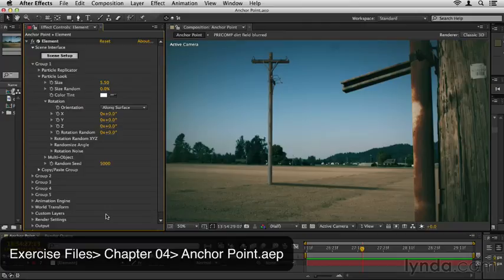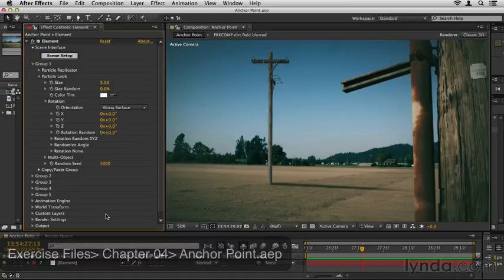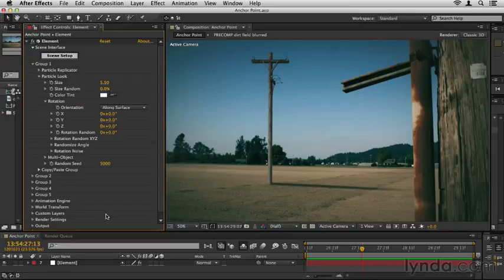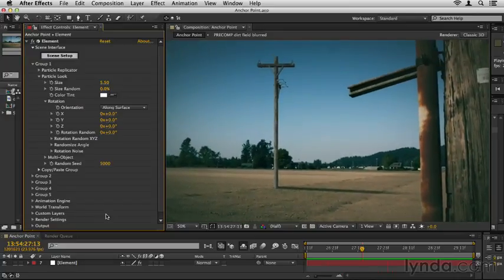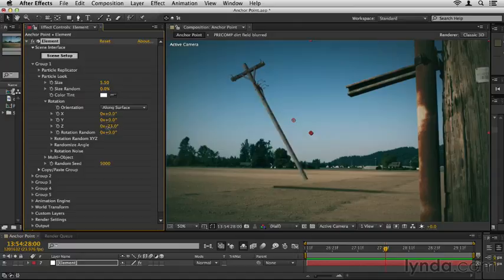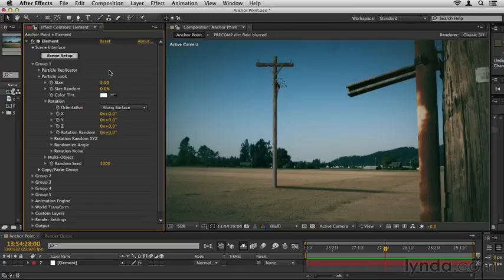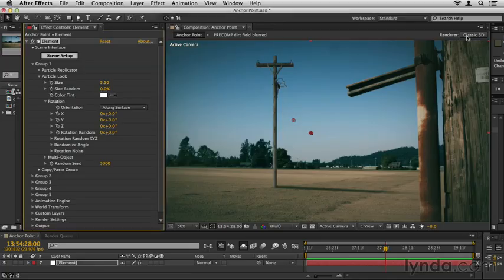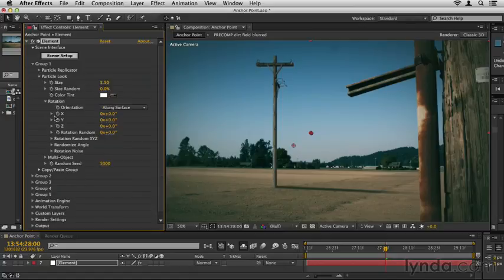06 Changing an object's anchor point